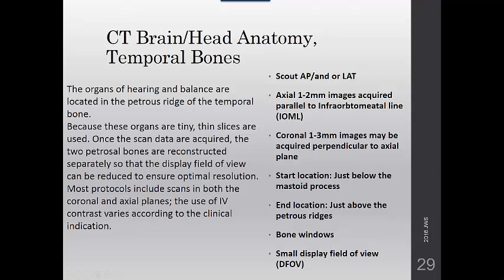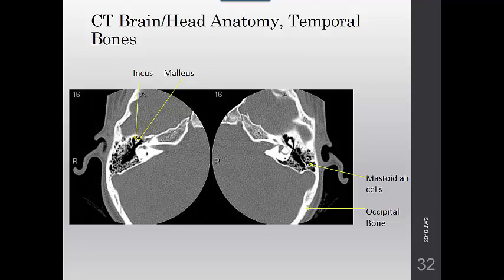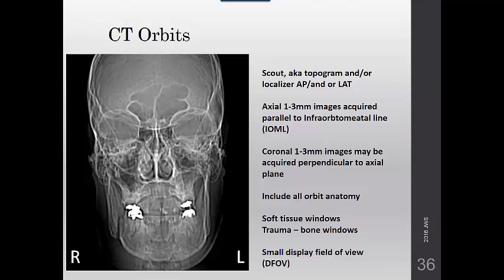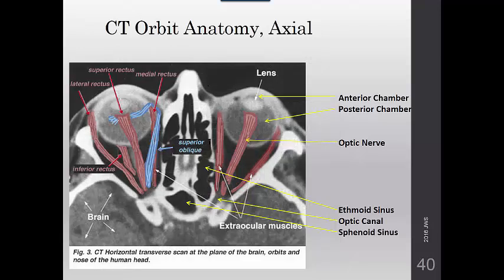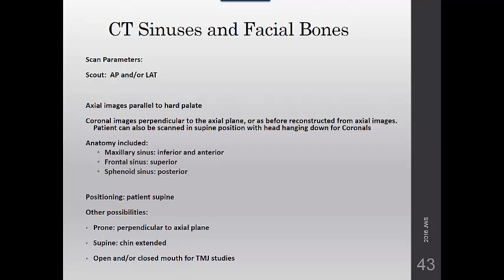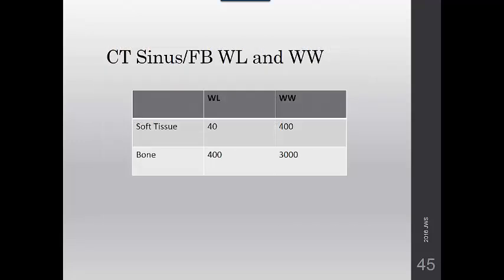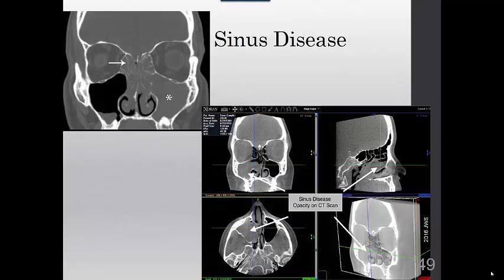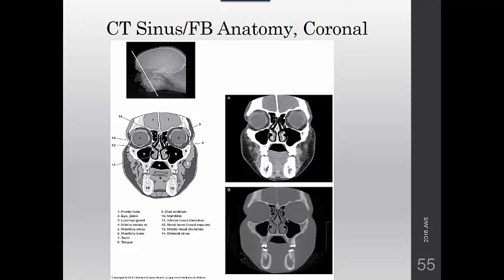Module 3 Lecture 1 Video